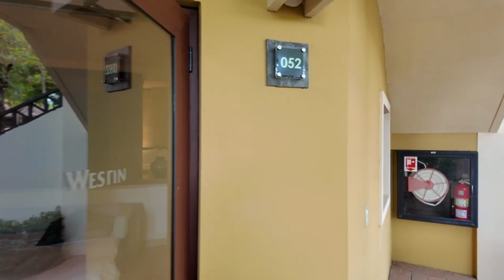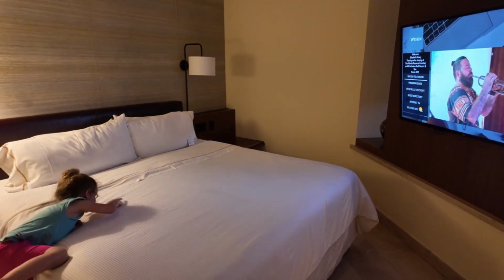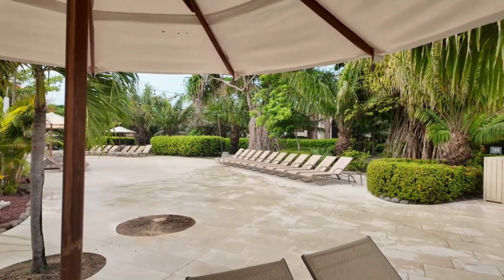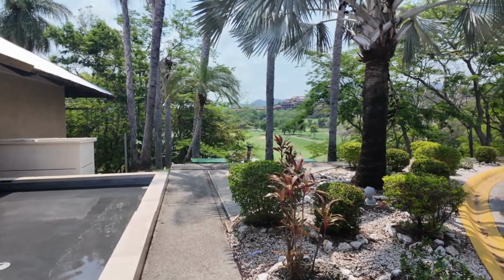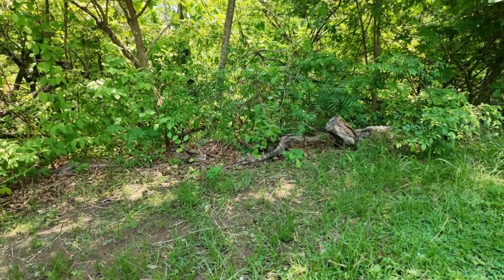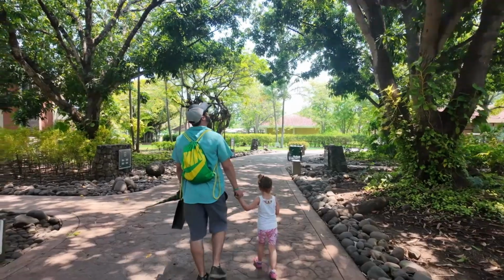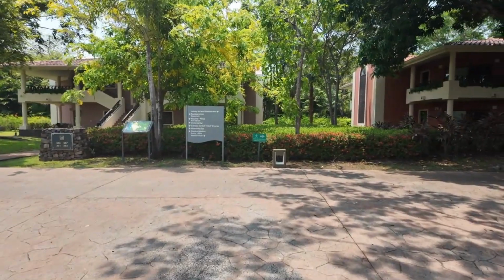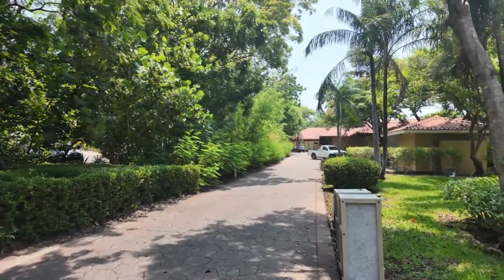Westin All-Inclusive Playa Conchal Costa Rica (room & resort tour, checking out the beach/pool)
Planning a visit to the Westin Reserva All-Inclusive resort in Playa Conchal, Costa Rica? In this video I show you around the large property and include some helpful tips for your visit. This video includes a room tour. I also walked to the beach to give a realistic idea of what this public beach looks like. Have any questions about our stay? I also created an entire video on the food we ate during our stay, so be sure to check that you.